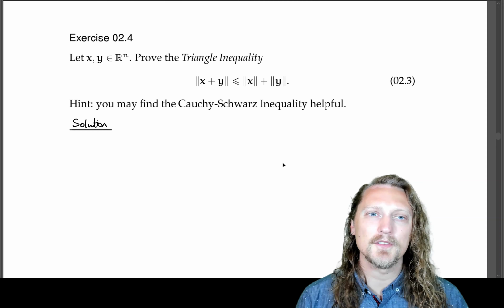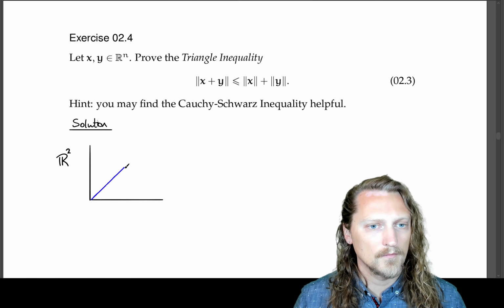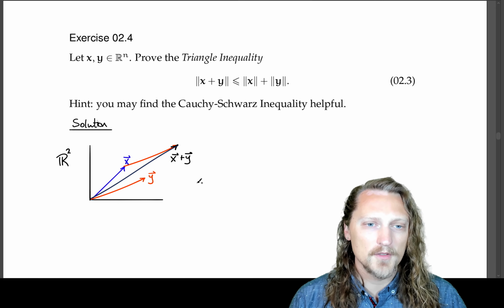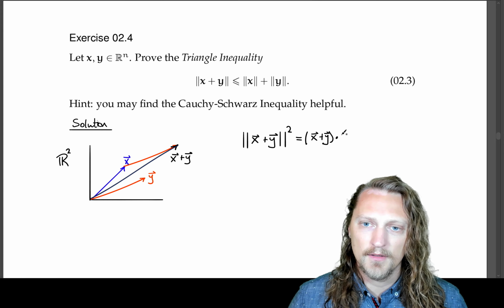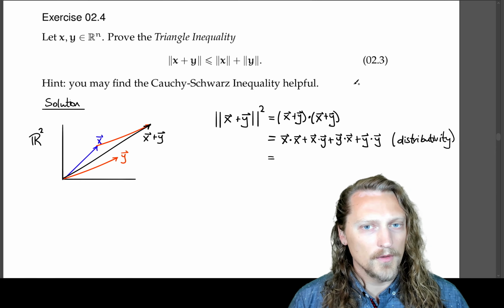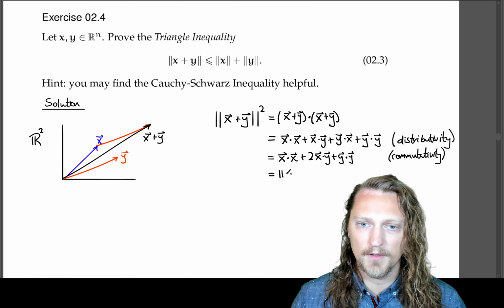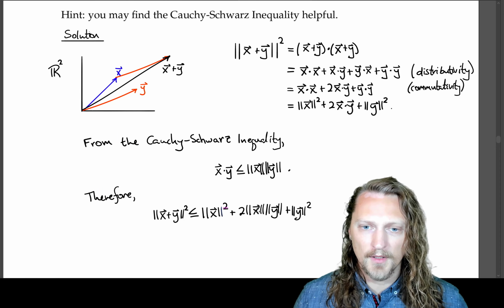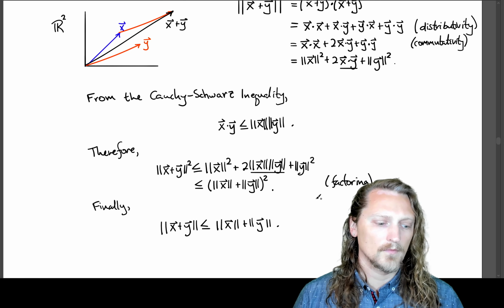02.Exercises Proof of the Triangle Inequality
Wherein I prove the Triangle Inequality with a little help from the Cauchy-Schwarz Inequality. This lecture was recorded at Saint Martin's University in the Fall 2020 term as part of the course Mathematical Foundations MME 502 (see the course It is the property of the instructor Dr. Rico Picone.